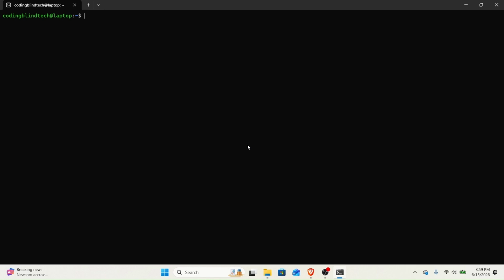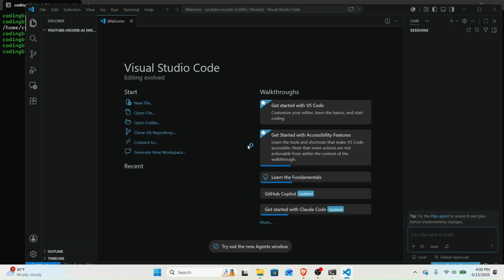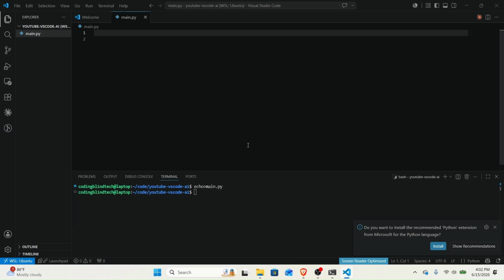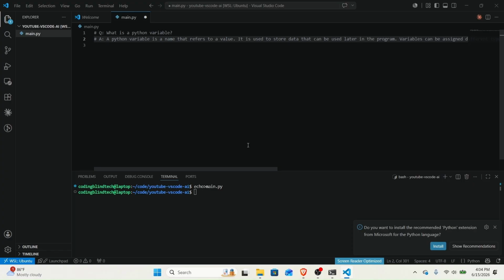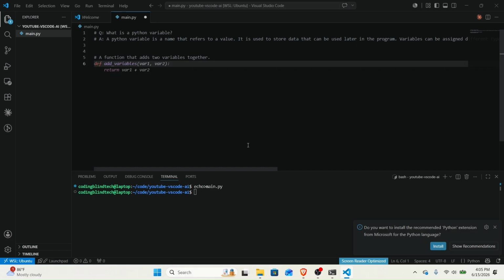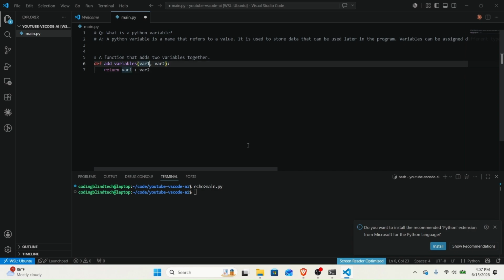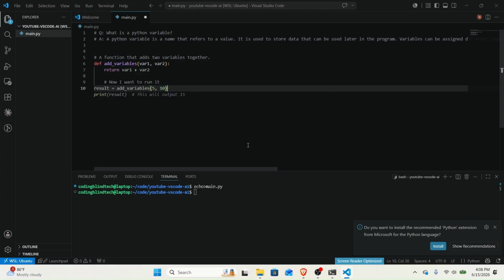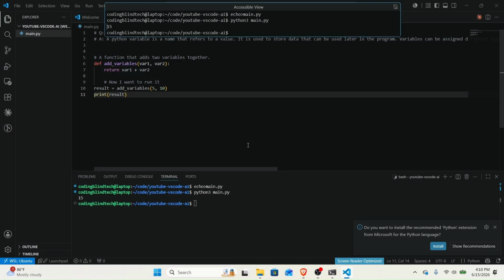Use VS Code's built-in AI inline suggestions with a screen reader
In this video I get started with the AI that comes built into VS Code, focusing on inline suggestions. These show up as ghost text in the editor, and I show how to navigate them with a screen reader. I cover how the suggestion is spoken before it is ever written to the file, how to accept it with Tab, and how to open the accessible view with Alt plus F2 so you can move through the suggestion at your own pace and check it before you commit. I work through a Python example, from a simple question comment to a function and running the file. I tested this in VS Code running in WSL on Ubuntu with NVDA.